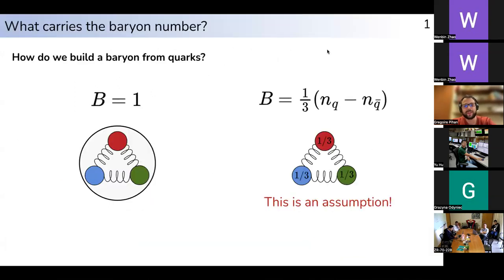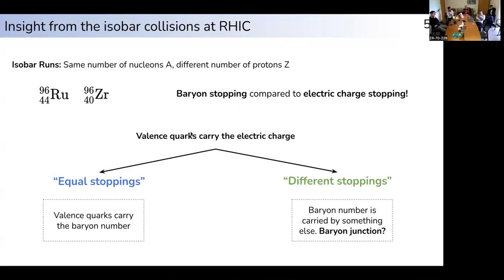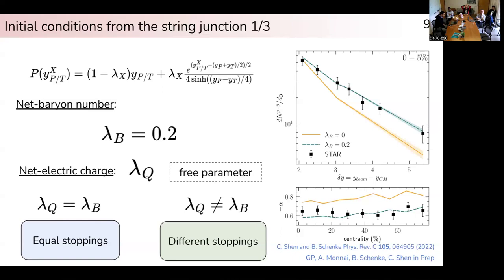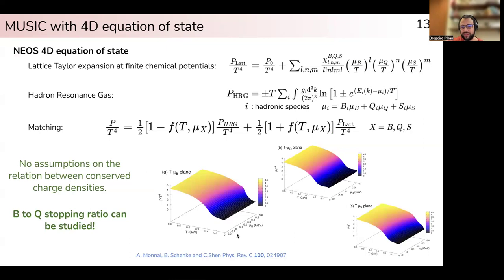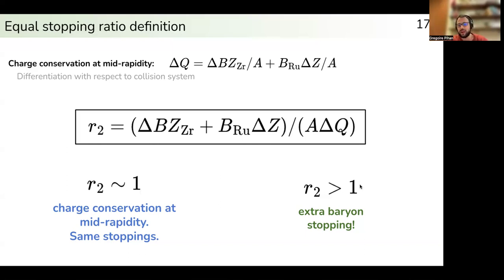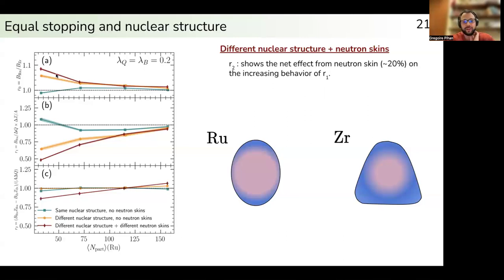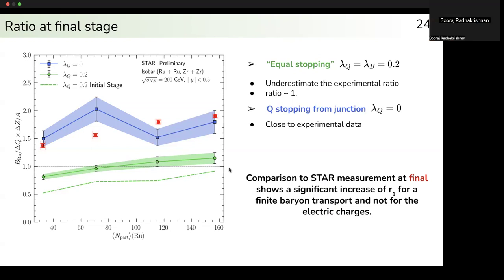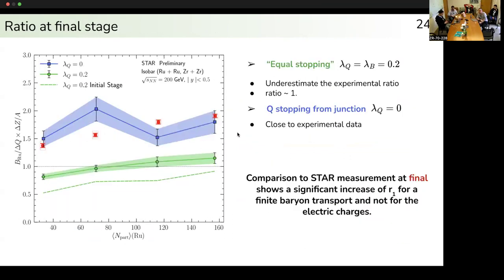Tracing the baryon number in relativistic isobar collisions at RHIC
Traditionally, the baryon number and electric charge within a proton are attributed to the valence quarks. However, a novel conceptualization known as the "baryon junction" challenges this paradigm by proposing that the baryon charge is associated with a Y-shaped, non-perturbative gluonic configuration inside hadrons. Recent preliminary analyses of isobar collisions at the Relativistic Heavy Ion Collider (RHIC) reveal that the scaled net-baryon to net-electric charge number ratio at midrapidity ($B/\Delta Q * \Delta Z/A$) falls within the range of 1.5 to 2. This aligns with predictions derived from the baryon junction model, marking a significant development. This outcome strongly suggests that, in high-energy collisions, the carrier of the baryon number is the baryon junction rather than the valence quarks. However, it is important to note that existing predictions pertain solely to the initial collision stage.
In this seminar I will talk about a comprehensive (3+1)D relativistic hydrodynamic framework incorporating multiple conserved charge currents to systematically investigate this measurement from the initial to the final stage. Simulating the coupled propagation of net baryon and electric charge currents and incorporating a charge-dependent lattice-QCD-based equation of state, we explore the evolution of these charges throughout various phases of heavy-ion collisions. Our findings demonstrate that the aforementioned ratio, as measured in Ru+Ru and Zr+Zr collisions at $\sqrt{s_\mathrm{NN}}=200$ GeV, persists until the final stage, providing quantitative agreement with STAR preliminary measurements.